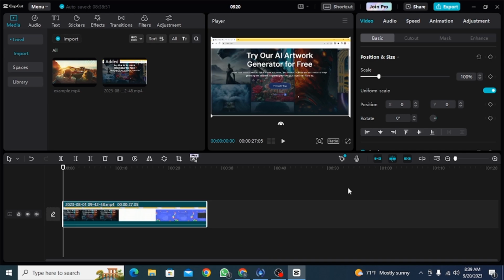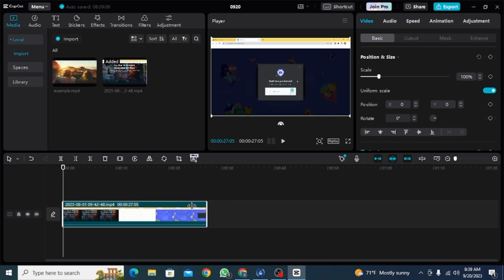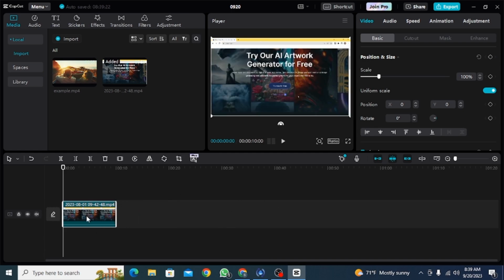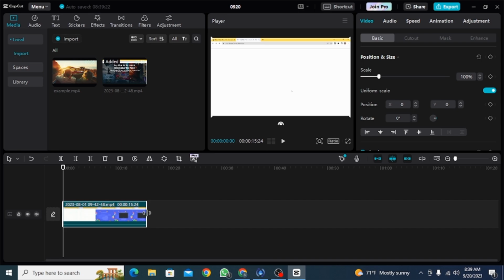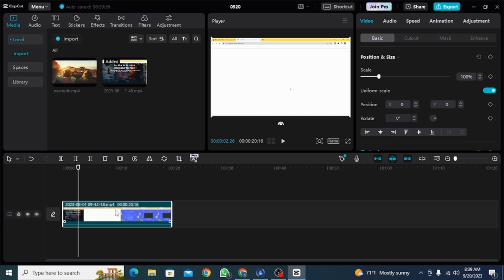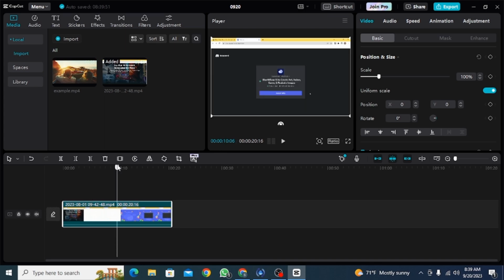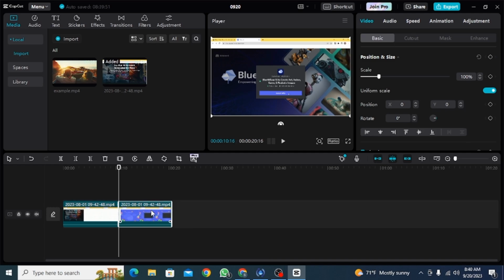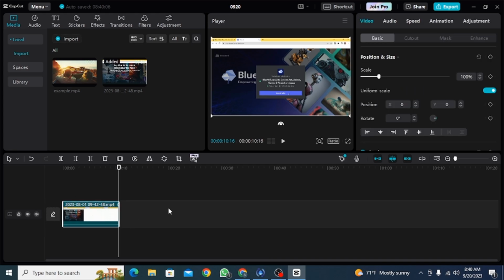How To Trim Video In CapCut PC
Want to learn how to trim your videos using CapCut on your PC? In this tutorial, we'll take you through the step-by-step process of cutting and trimming your videos with ease.

⏰ 00:00 Introduction:
We'll start by introducing CapCut, a powerful video editing software for your PC, and explain why knowing how to trim your videos can enhance your editing skills.

⏰ 00:20 Step 1:
 Import Your Video: Learn how to import your video into CapCut, getting it ready for editing.

⏰ 00:40 Step 2:
Select the Trimming Tool: Discover where to find the trimming tool and how to activate it within CapCut.

⏰ 01:00 Step 3:
Trim Your Video: We'll guide you through the process of trimming your video, including setting the start and end points for your desired clip.

By the end of this tutorial, you'll have the skills to confidently trim your videos using CapCut on your PC, allowing you to create content that's precisely tailored to your vision.

Start trimming and editing your videos like a pro with CapCut on your PC!